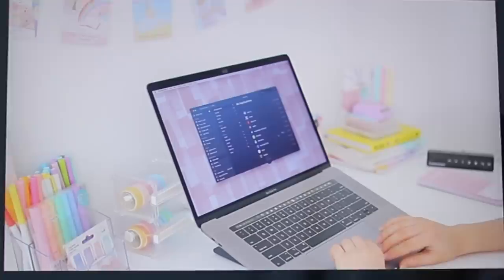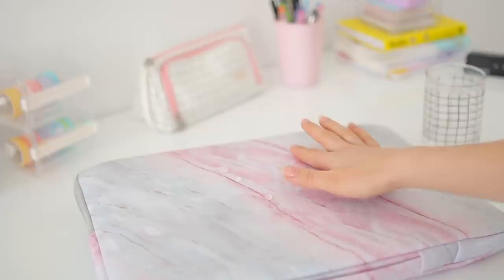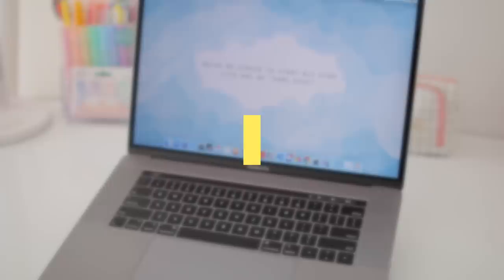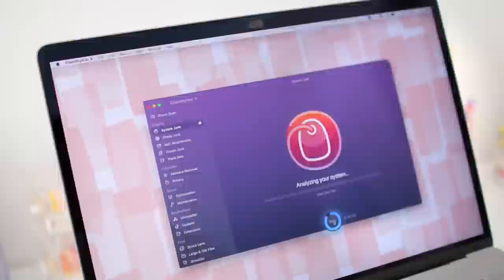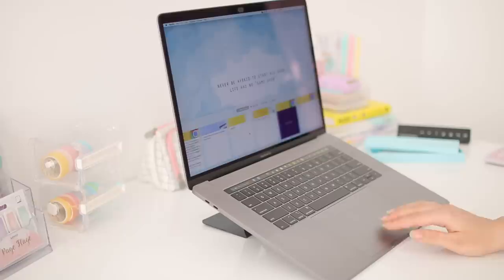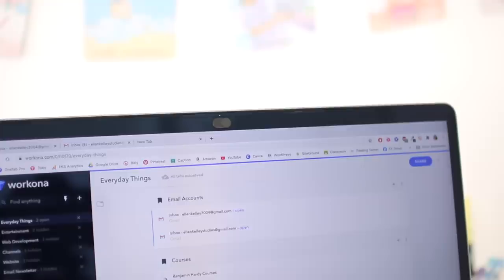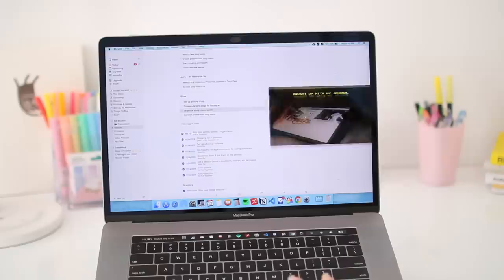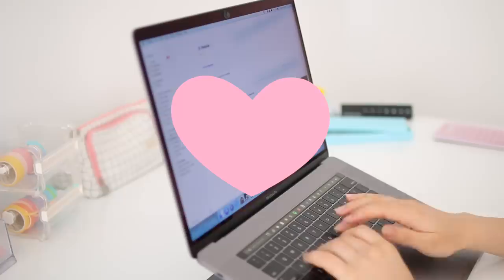What's on my MacBook 💻 Best Apps & Extensions + Customization Tips!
💓 Open for timestamps and links to products! 💓

Hey guys, today I’ll be sharing what’s on my laptop aka my MacBook pro. I’ll show you my fave accessories, ways to customize your MacBook, different apps for productivity and school, and some of the best chrome extensions I use. If you know any other cool apps for MacBooks or alternative apps people can download on Windows computers, please comment them down below and help everyone out! :)

►  Timestamps and Things I mentioned

 0:00 Intro
❶ 0:37 Basic info & accessories
╰ MOFT laptop stand
╰ Keyboard cover
╰ USB hub
╰ Laptop bag (pink marble)
❷ 02:39 Customization
❸ 04:47 My most-used apps
❹ 06:42 Apps I love & recommend
❺ 11:20 Chrome Extensions
❻ 15:41 QOTD & outro

►  Info

Name - Ellen
Age - 16
Lens (with blurry background)
Lens (zoom)
About me - I'm Ellen, a teenage girl, who makes videos about studying, stationery, productivity and organization, DIYs, tips and life hacks and more! I'm a huge stationery addict, I'm all about pastel colors and I love cactuses and pandas (weird I know!).

Endslate Song: KSMK - You